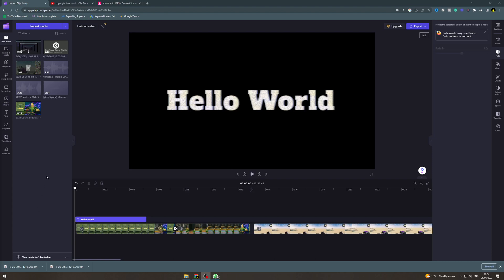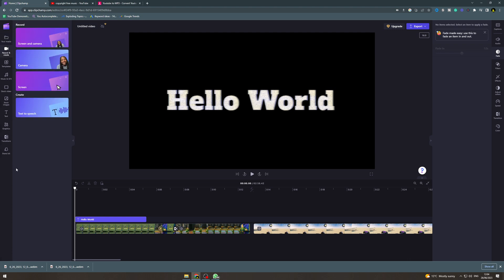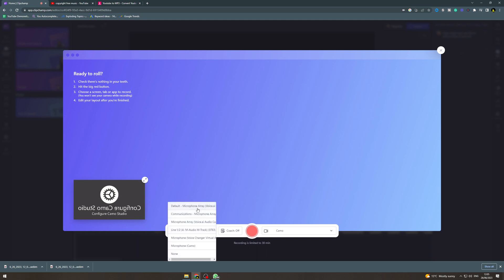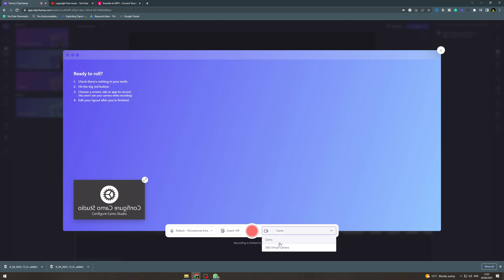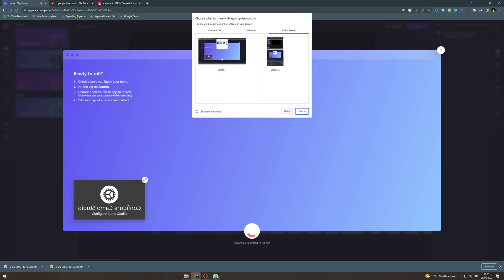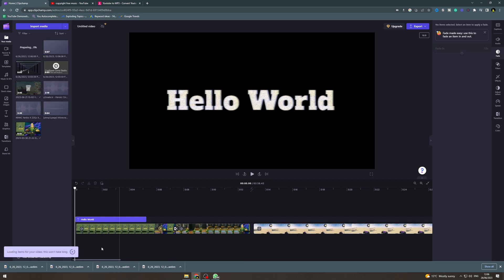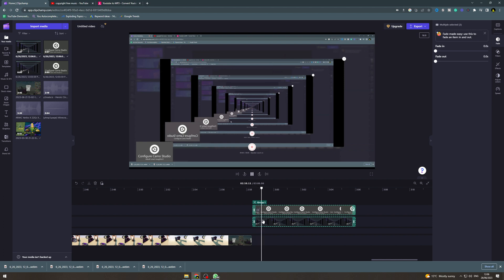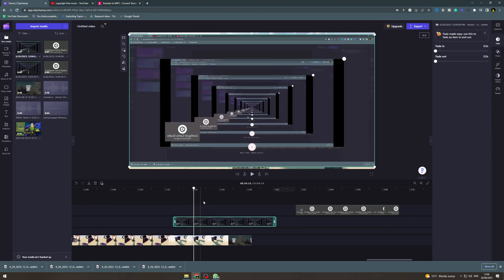How To Add Voiceover In Clipchamp (2025)